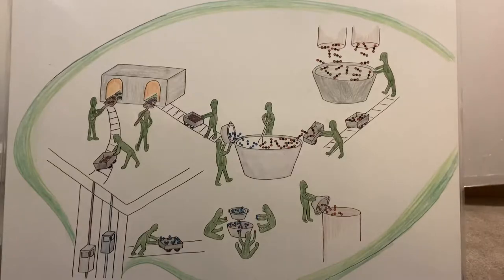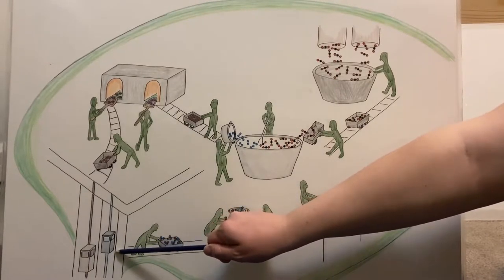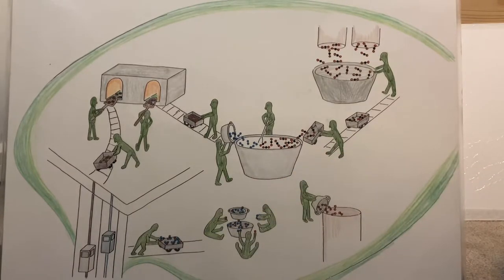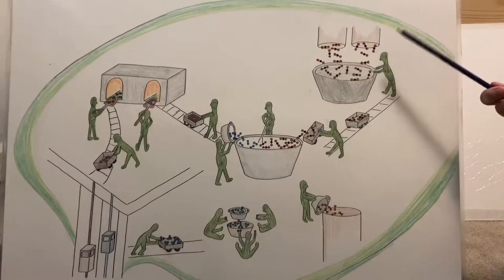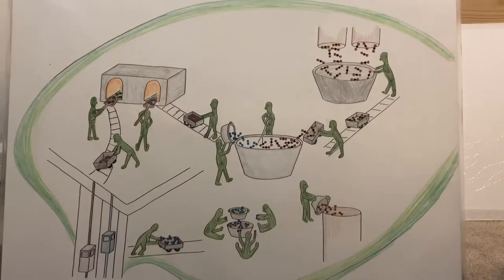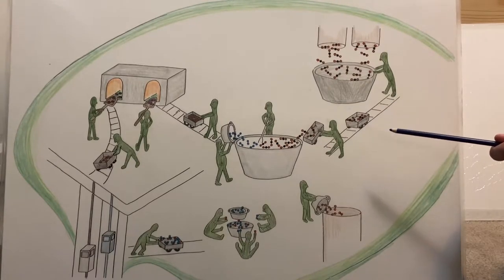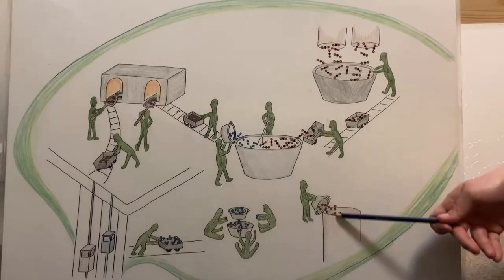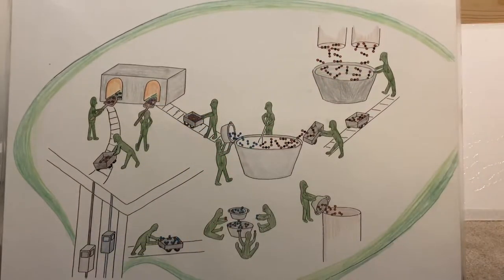Structure of a Leaf and its Functions- Montessori Botany Lesson with Nature Walk | Elementary Level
This Montessori botany lesson is designed for elementary level (6 to 12-year-old) children. It demonstrates the basic structure of a leaf, its parts, and its functions. The video lesson provides a practical life experience by inviting children for a nature walk and introducing them to the different shapes and colors of leaves.

This video will help to answer the following questions:
1. What is the general structure of a leaf?
2. What is the color of the leaf?
3. What are the different shapes of leaves?
4. What is Photosynthesis?
5. What is chlorophyll?

Watch this video to know answers to these questions. This video will help the child to understand the working of the environment and the importance of preserving and caring for the planet's flora.

Did you know that leaves can make their food?
With the leaves' help, plants combine sunlight, carbon dioxide, and water to make glucose and oxygen. The leaves then use a chemical called chlorophyll to trap energy from the sun and make their food. This process is known as Photosynthesis.

Invite your child for a nature walk in your garden and ask them to pick a leaf and name the different parts. Encourage the child to develop a relationship with nature as they explore the surroundings around them.

Video Created by: Justine McNeilly (Metro East Montessori, Granite City, IL)